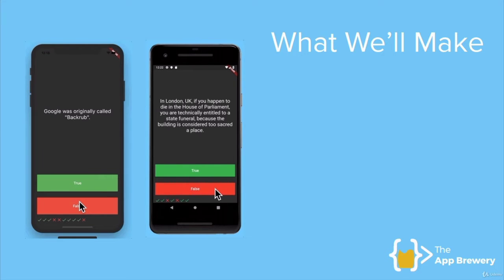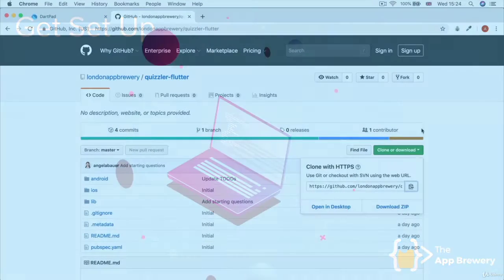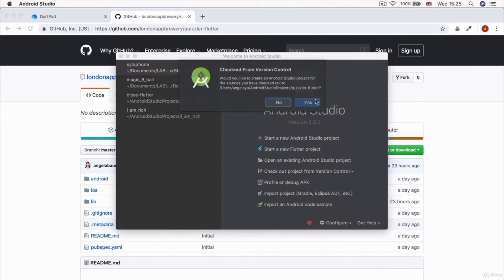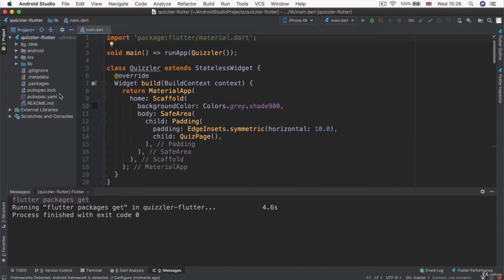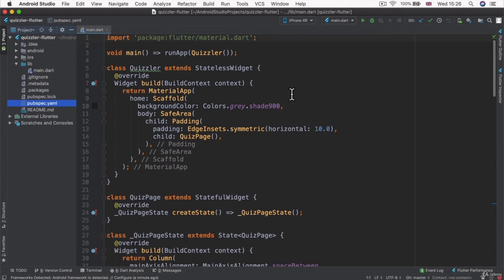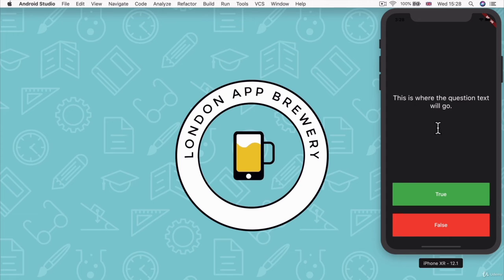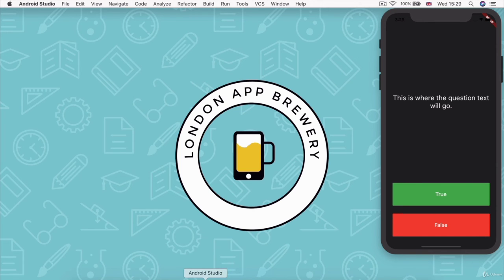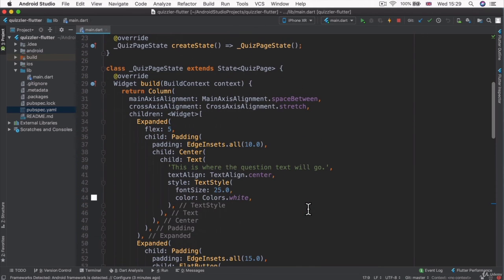6. Quizzler - A TrueFalse Quiz App